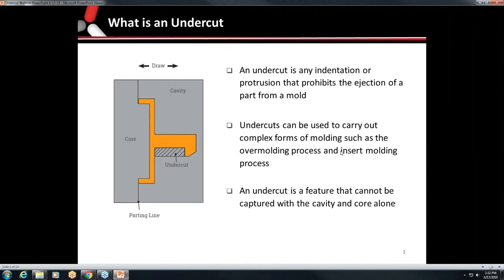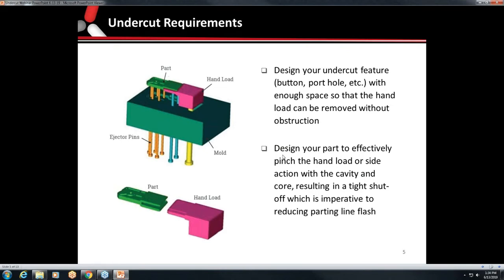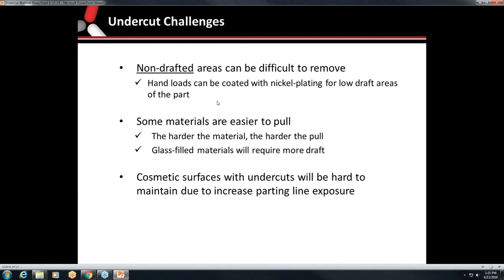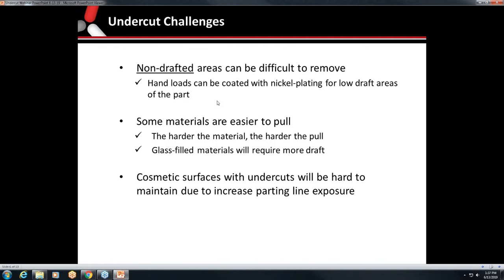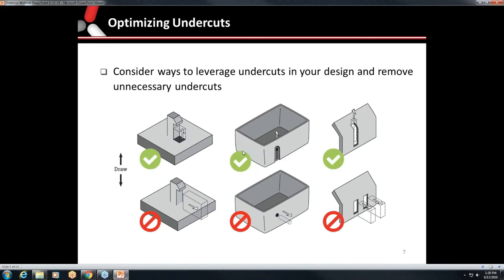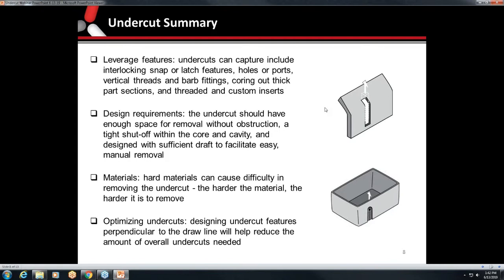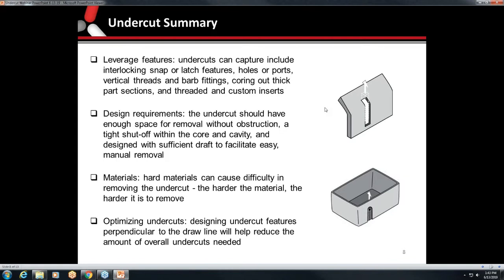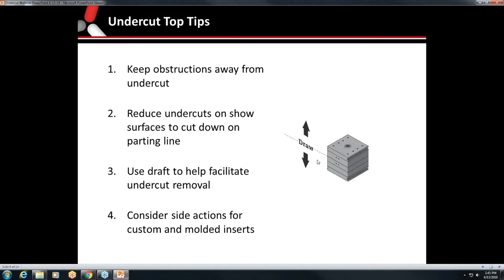Adding Undercuts & Side Actions Without Sacrificing Speed-to-Market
A side action is used to help solve part designs that contain undercuts in the injection molding process. They allow design features like interlocking snaps and housing ports to be successfully molded. While undercuts add cost, they allow design engineers to keep the functionality of the design's intent.

In this webinar you will learn:
• Requirements for successfully molding with undercuts
• Challenges you may face when incorporating undercuts into your design
• Tips and tricks for using undercuts